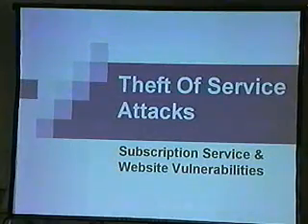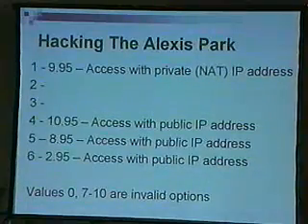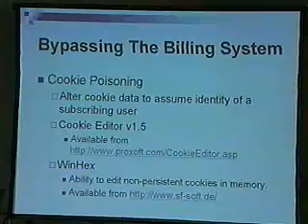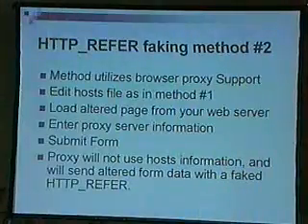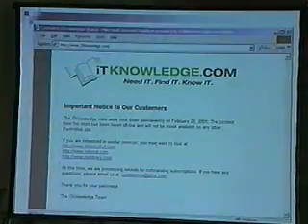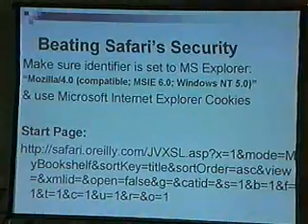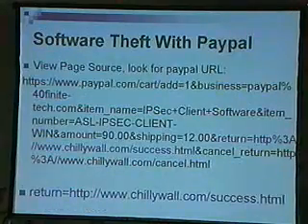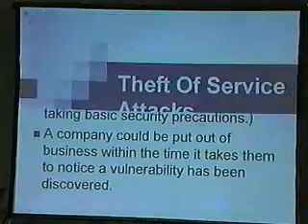DEF CON 11 Hacking Conference Presentation By Robert Sheehy - Theft of Service Attacks - Video